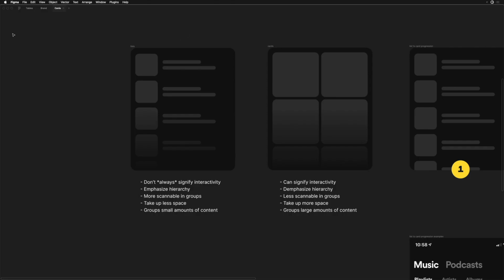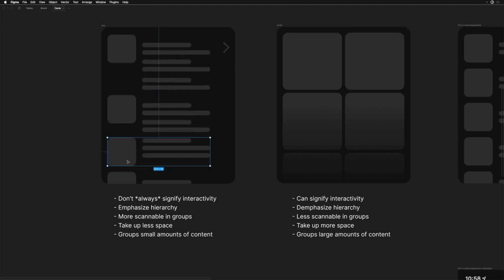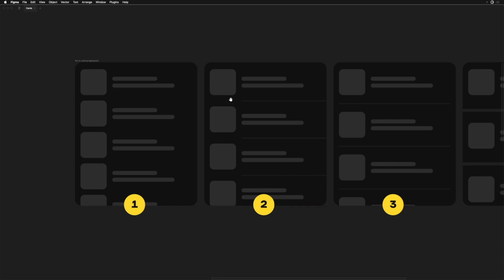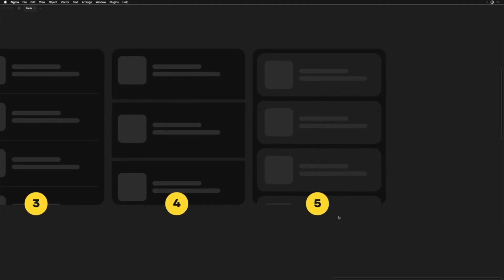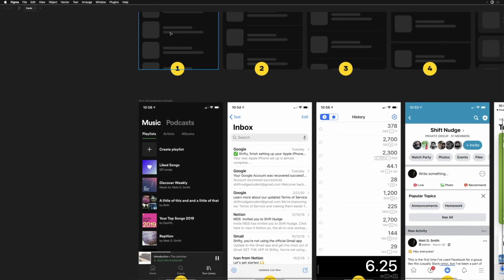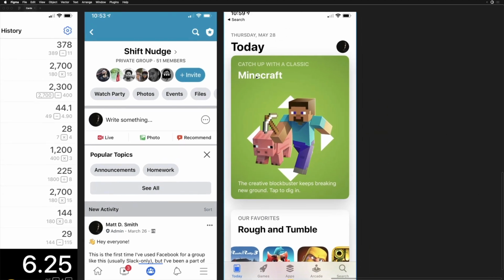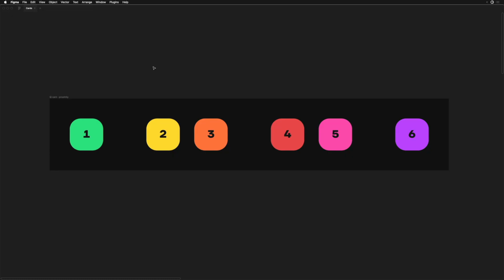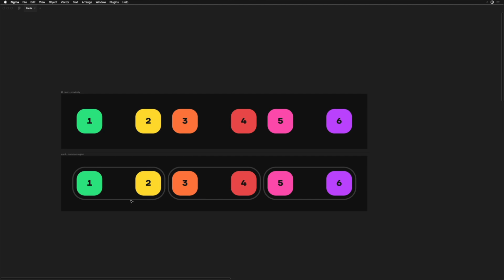069 69 lists cards 00 15 50